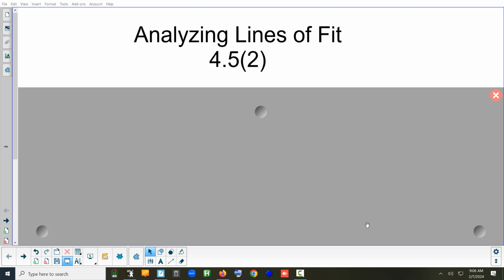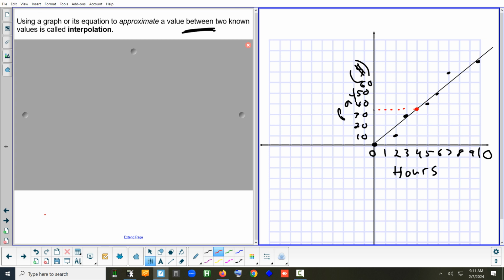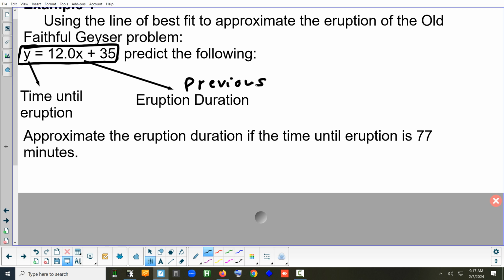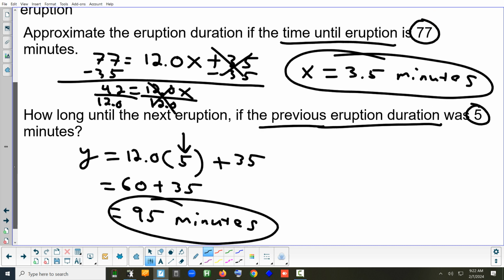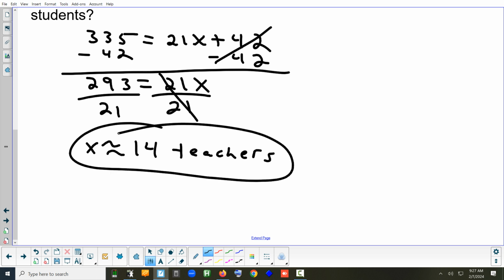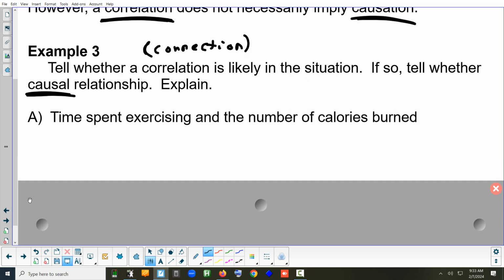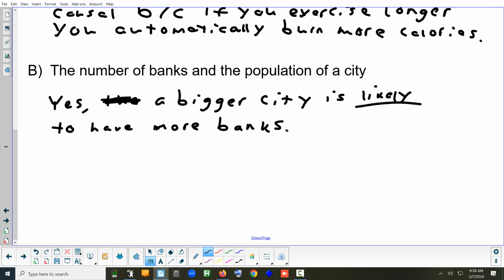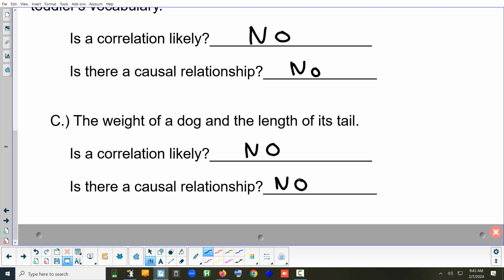4.5(2) Analyzing Lines of Fit 2-7-24